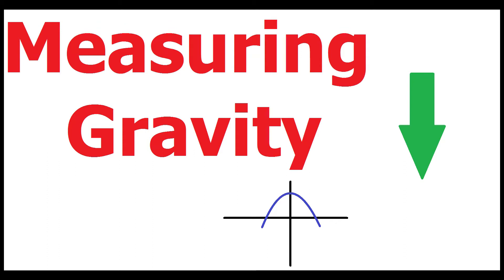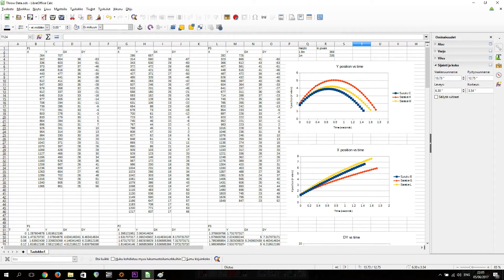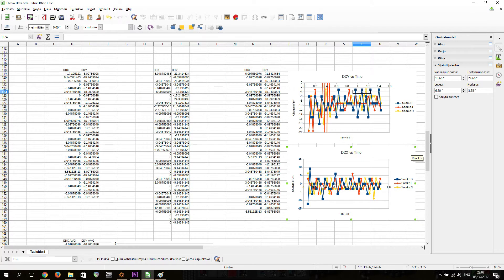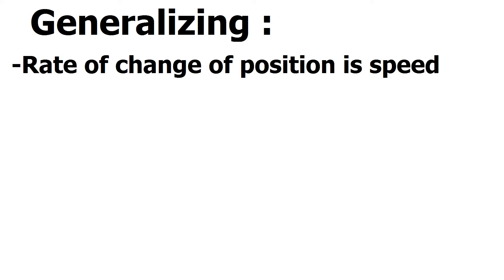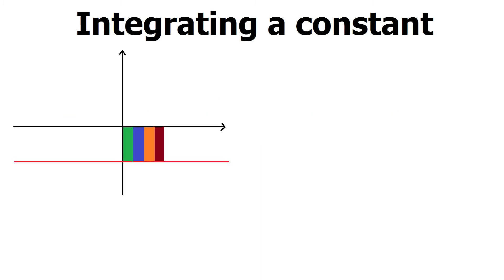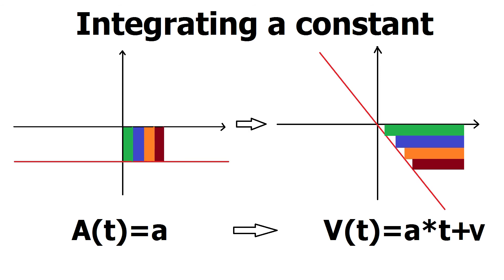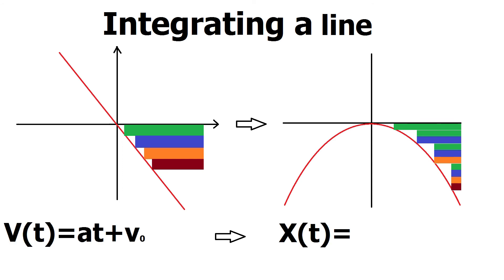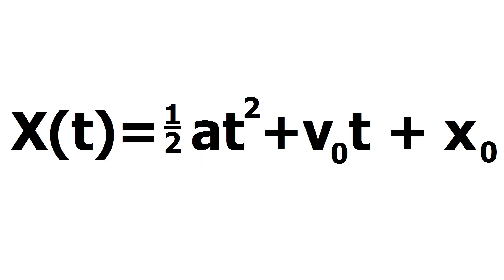Gravity experiment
In this video I experiment on gravity and measure its constant acceleration. Then I derive the kinematic formula of free falling object from data.

The experiment was performed by throwing a tennis ball and videotaping it, and then measuring the positions of the ball from the still images. I got a reasonably accurate result. Some things that might have had an effect on the result are the measuring accuracy of doing it by hand, and drag caused by the air around us. I also recorded horizontal movement data, and could do some corrections from that to estimate the drag, but i think concentrating only on the vertical portion of the movement is enough in the scope of this video.